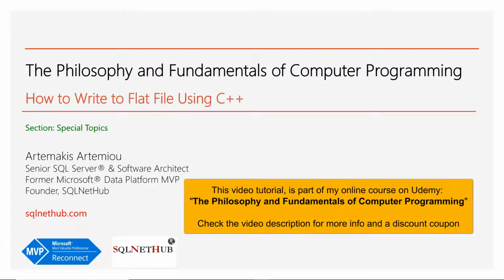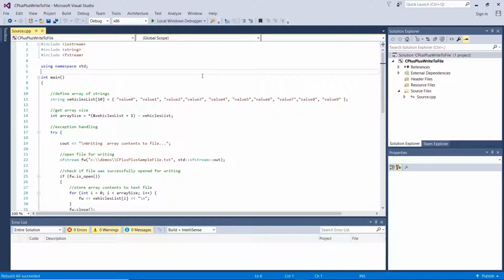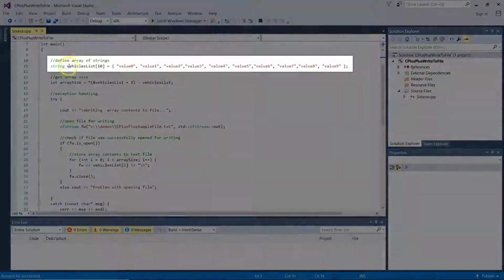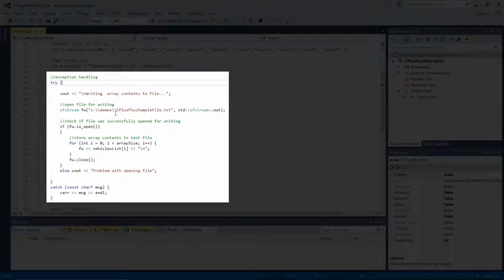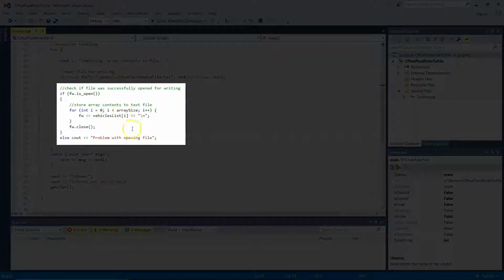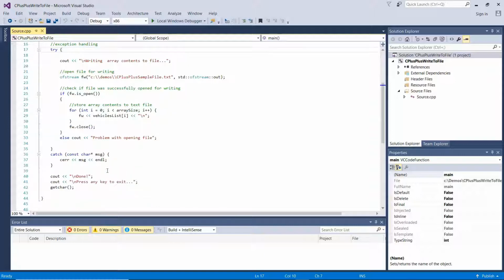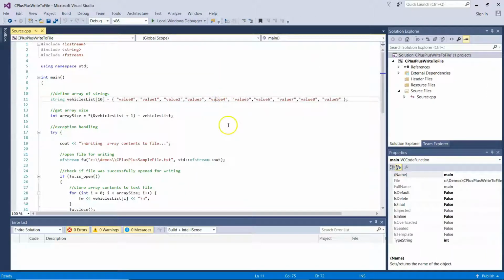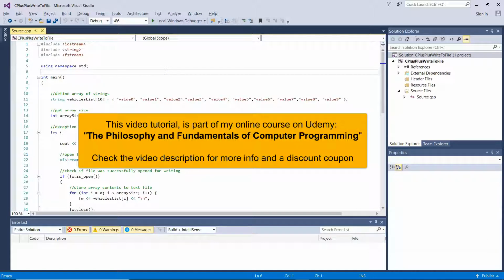How to Write to a Text File Using C++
Programming is everywhere. In almost every aspect of our lives, we interact with software applications. From mobile apps and Operating Systems, to sophisticated Enterprise-scale applications and Artificial Intelligence, all of these, and even more, are created with Programming.

I have been involved with Computer Programming since I was a kid. I deep dived into the world of Computer Programming at a very young age, and I have been studying and professionally working with Computer Programming since then.

I find Computer Programming exciting, fun and extremely useful. I actually find Computer Programming to be something magical.

This course, is my tribute to Programming. Via this course, I share my knowledge on how you can easily get started but also evolve as a Computer Programmer.

I have carefully designed this course, in order to help you achieve the below:

- Define your relationship with Computer Programming.

- Learn the ingredients, that is the required skill set for becoming a great Programmer.

- Get started and then deep dive into the exciting world of Computer Programming.

- Learn the basic Computer Programming Principles and Fundamentals such as: abstraction, algorithms, data structures, functions, inheritance, and more.

- Learn more about Programming Languages; what are the factors that define a Programming Language as popular, how to choose a Programming Language, types of Databases, and more.

- Learn  about the main phases of the Software Development Life Cycle which can help you efficiently design and develop robust enterprise-scale applications.

- Learn how to start writing computer programs in the below Programming and Scripting Languages:

- C#
- SQL
- Java
- C
- C++
- Python

Via the Special Topics section, learn how to read and write to text files using any of the above Programming Languages.

So join me into a 6-hour journey into the exciting world of Computer Programming.